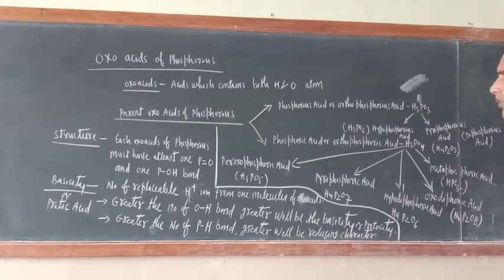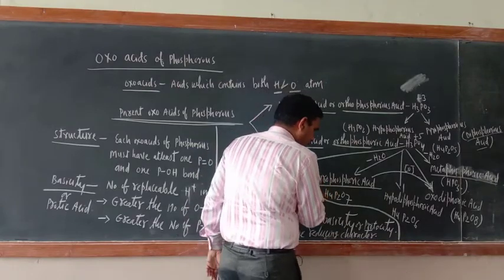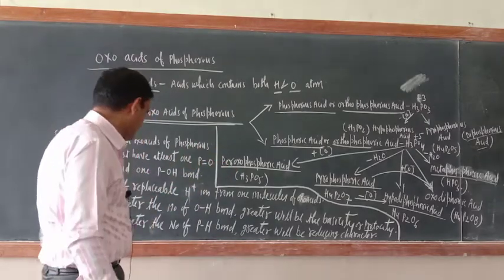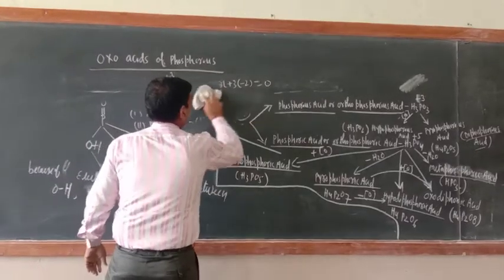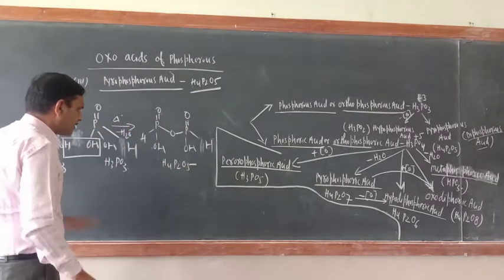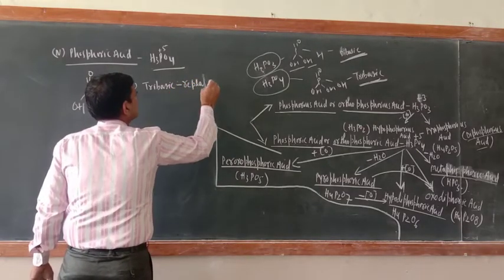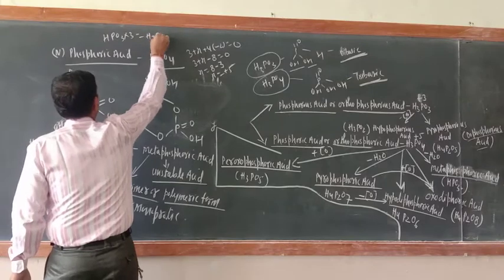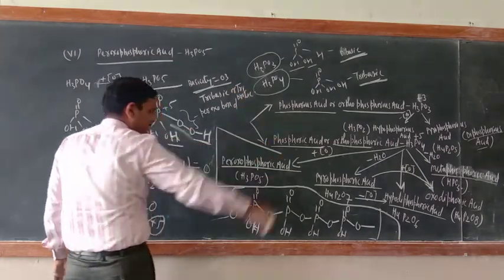12 th Chem. Unit-07. p block elements. (15 group) Revision-1 Sep-11.